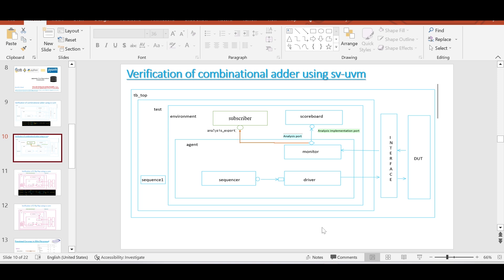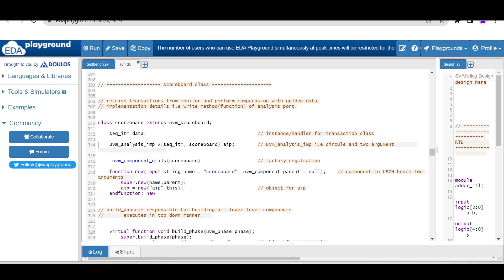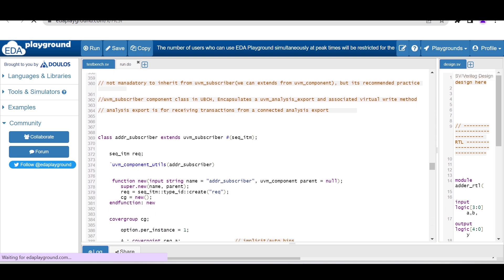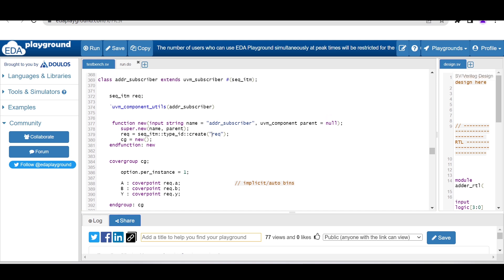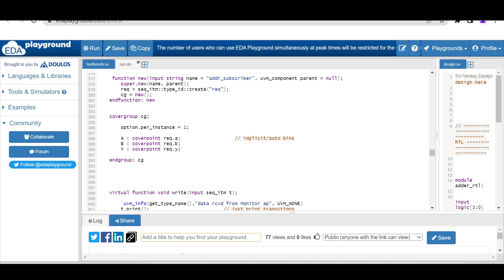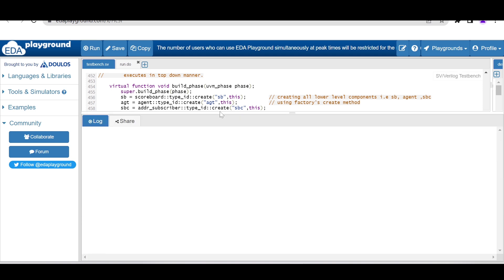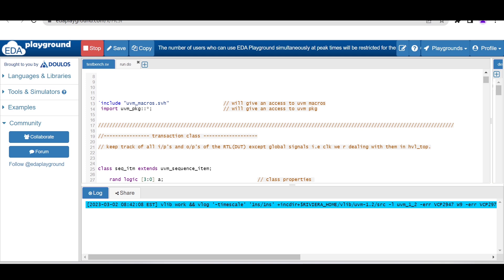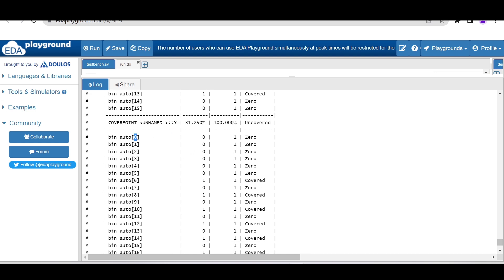uvm_subscriber w.r.p.t sv-uvm "FC VIDEO #12"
This video is all about the concept of uvm_subscriber and how to define a coverage model w.r.p.t system verilog version of uvm.